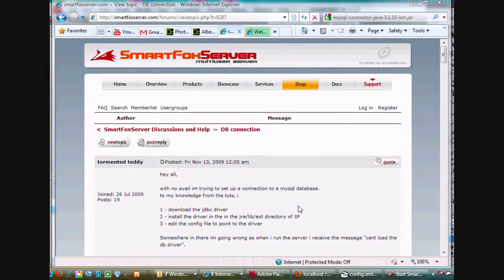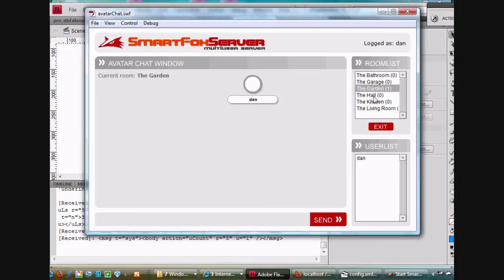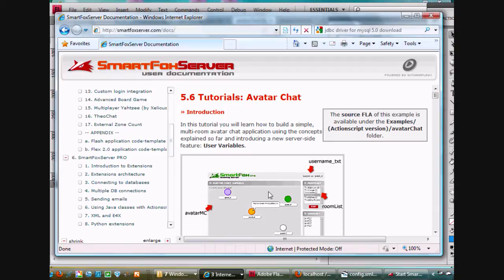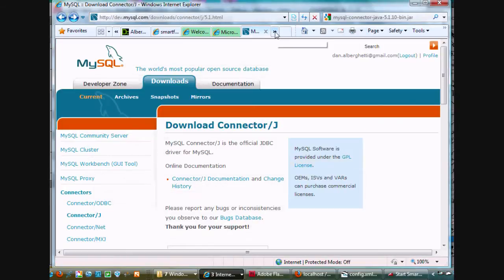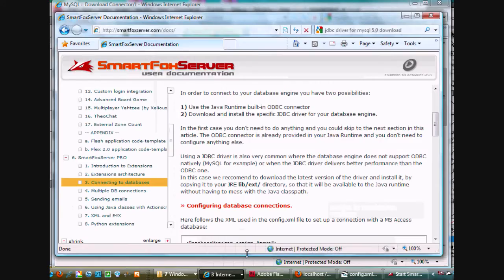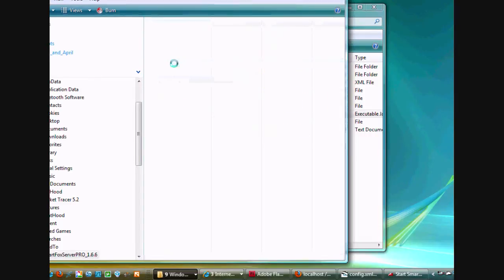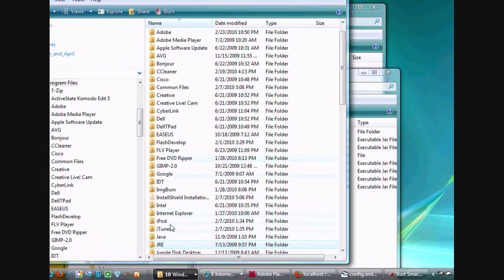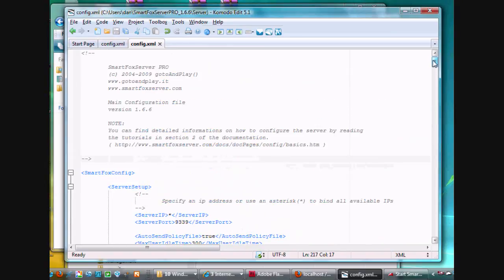Connecting Smartfox Server to a MySQL Database - Avatar Chat Room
A tutorial on using SmartFox Server to connect to a MySQL database in order to create an avatar based chatroom